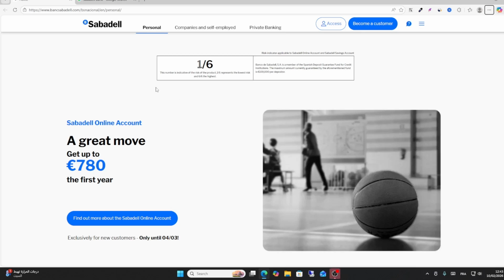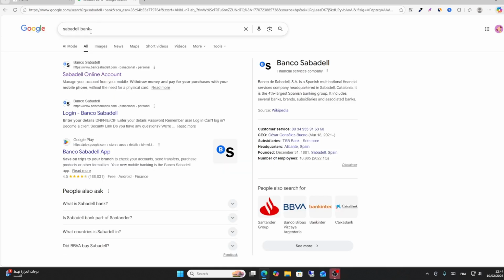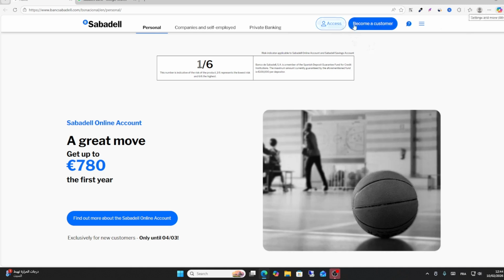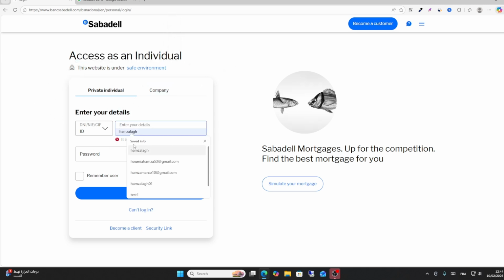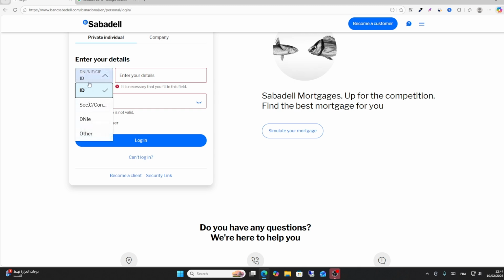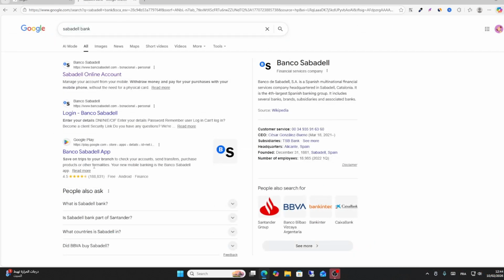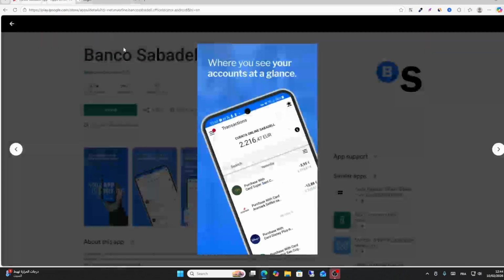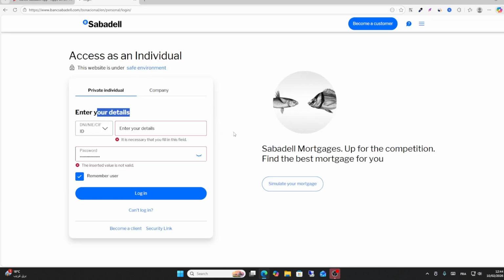How to Login To Banco Sabadell (Sing in to Sabadell Bank) Full Guide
Login To Banco Sabadell step by step tutorial